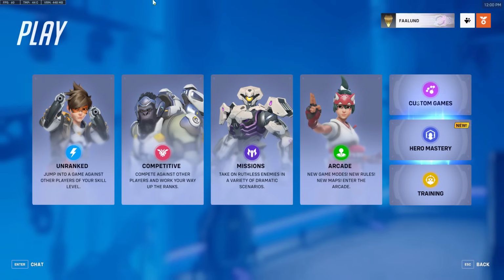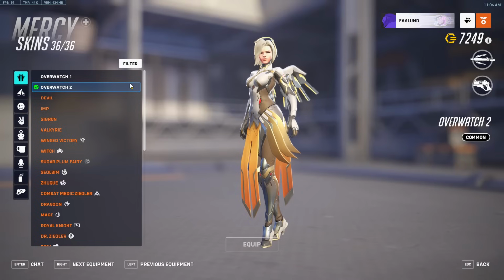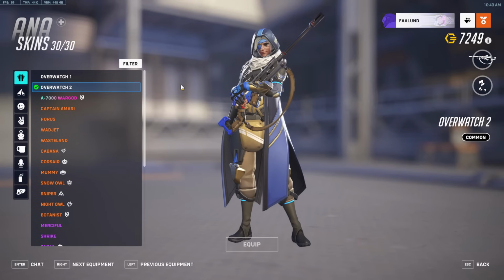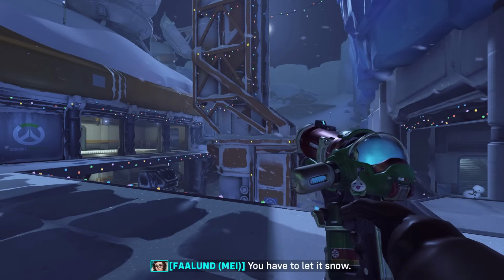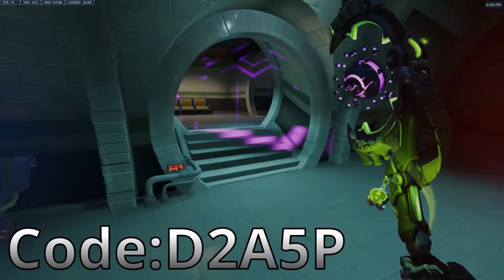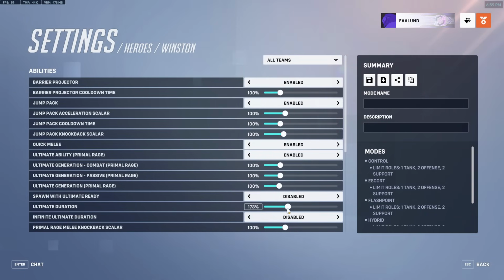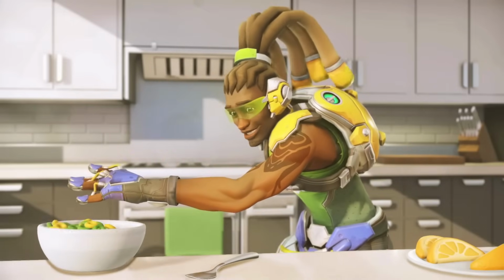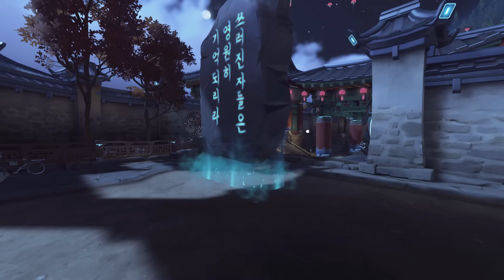Useless Overwatch Facts #3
From Pink Mercy to fun little oversights I talk about more Useless Overwatch Facts